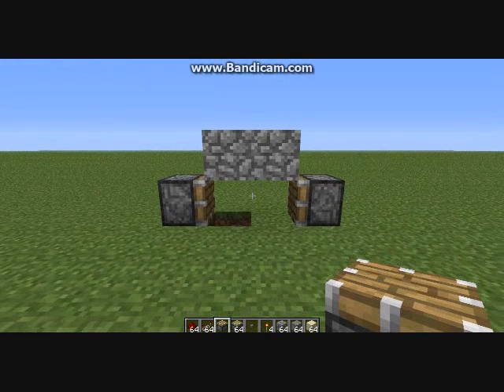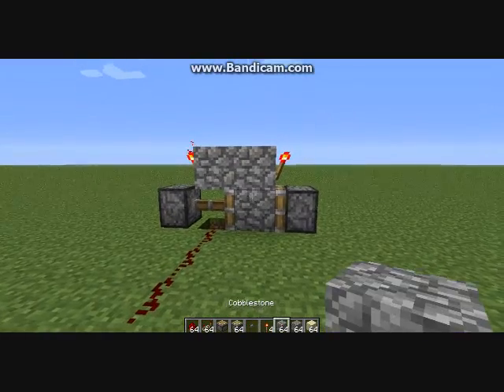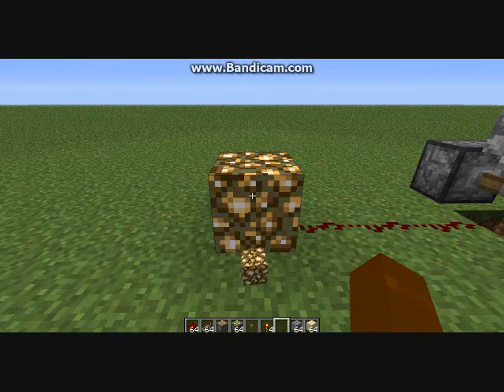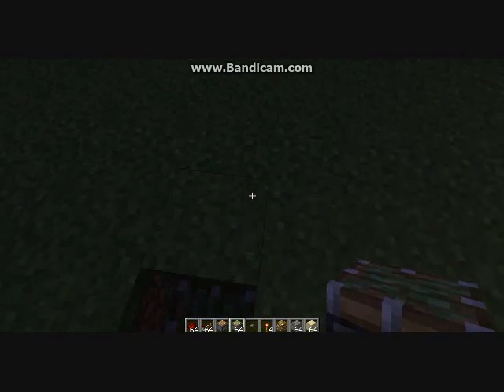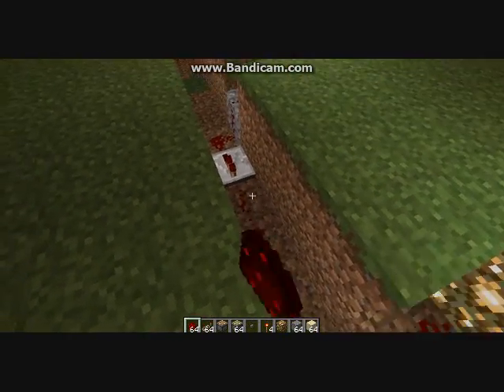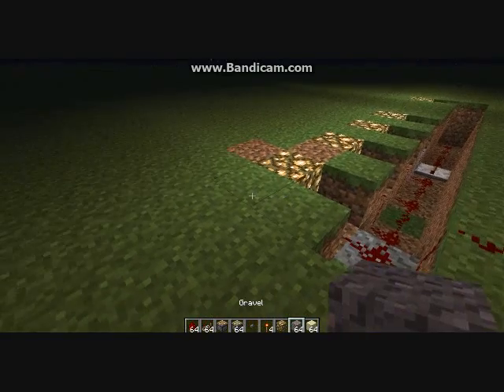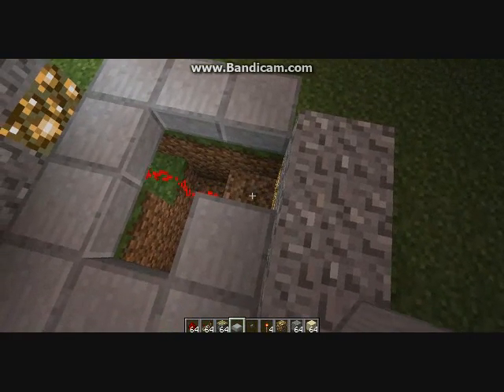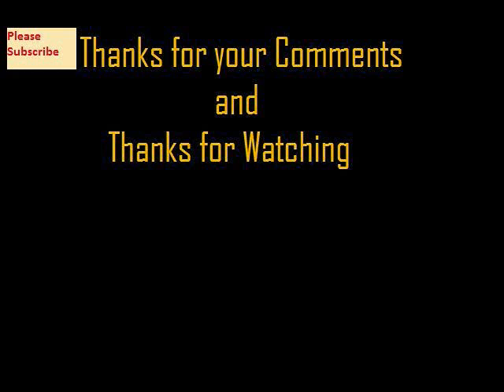Glowstone Piston Lights Xbox 360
WORKS ON Xbox 360
Glowstone Piston Lights tutorial